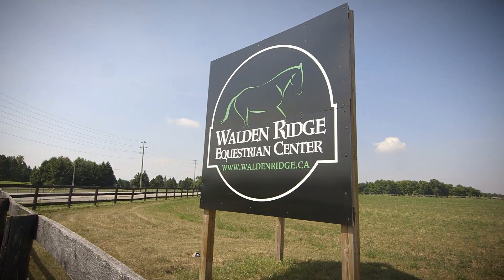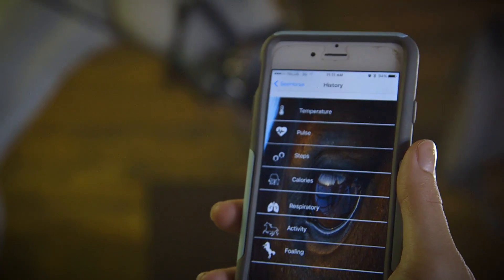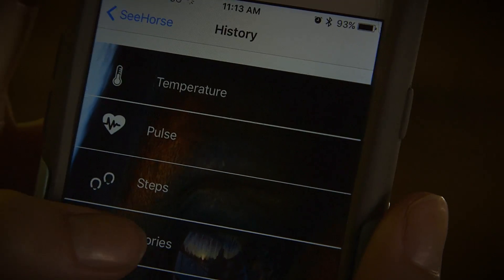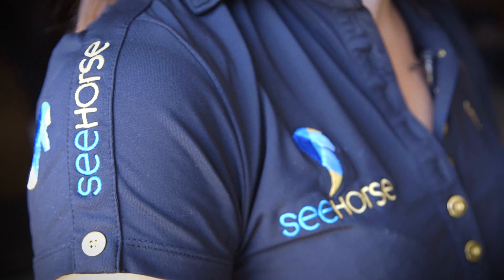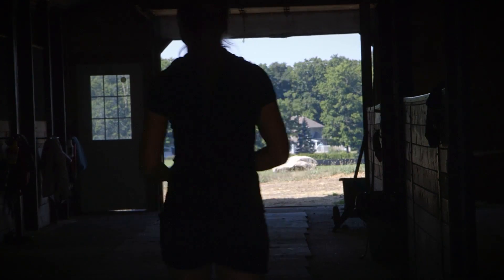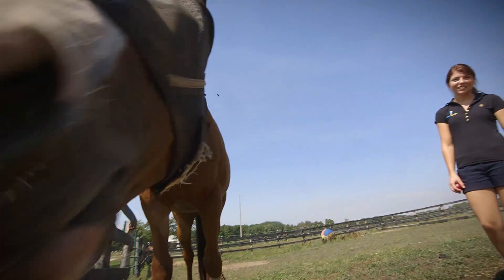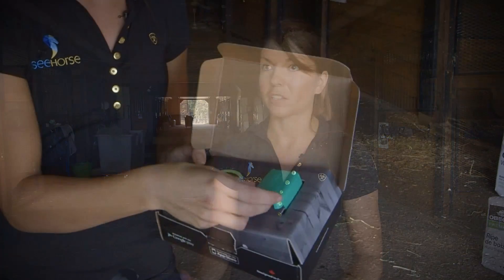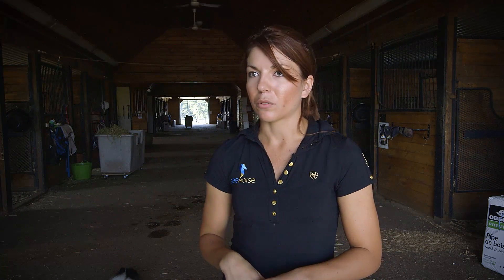SeeHorse - Wearable monitor for horses evolves from student project to global distribution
A chance meeting through a marketing project at Conestoga College has led to the development of a wearable monitoring device for horses - similar to the popular Fitbits used by people – that is now in use around the world.